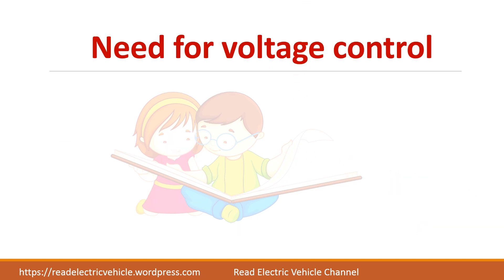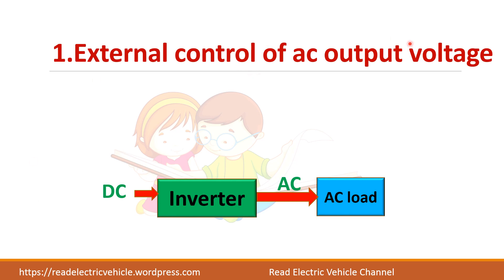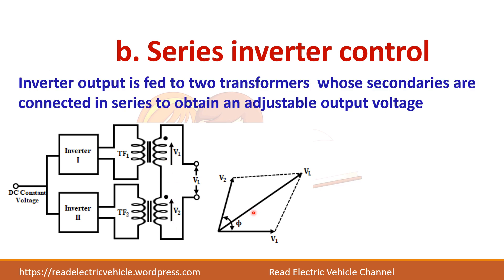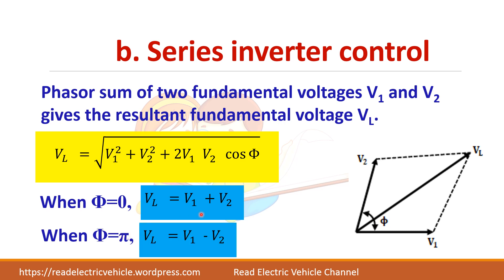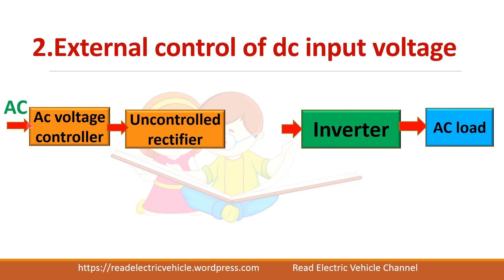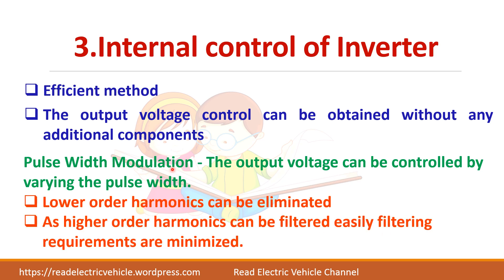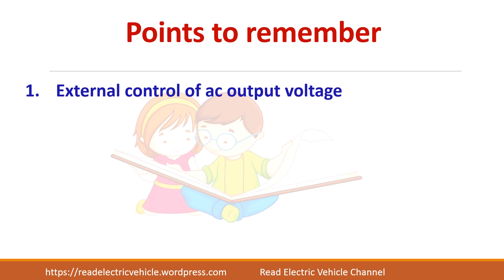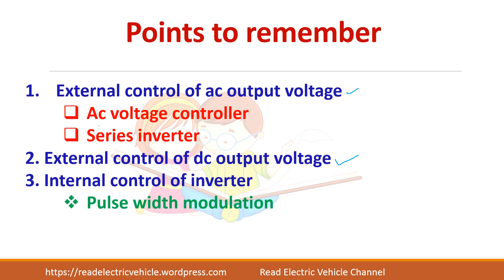45. Voltage control of single phase inverter/pulse width modulation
inverter, # dc-ac converter, # single phase voltage source inverter, how to control the output voltage of inverter, external control of inverter output voltage,# internal control of inverter output voltage,pulse width modulation
It is necessary to control the output voltage of inverter. Both external methods and internal method can be used to control the output voltage.
External method requires external converters for output voltage control. In internal control method, pulse with is modulated to control the output voltage.

# Pulse width modulation, Power electronic converters, DC-AC converters, voltage source inverter, # fourier analysis of output voltage, Power electronics topics for GATE exam, # inverter output voltage control,Power electronics material for competitive exam, crash course in power electronics,power converter for renewable energy system,# power converter for solar PV system,power converter for electric vehicle